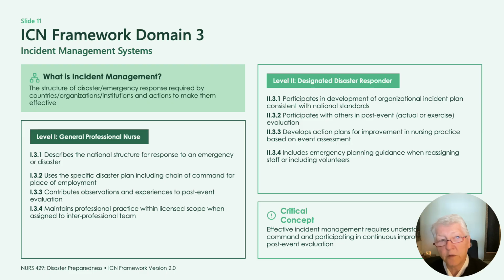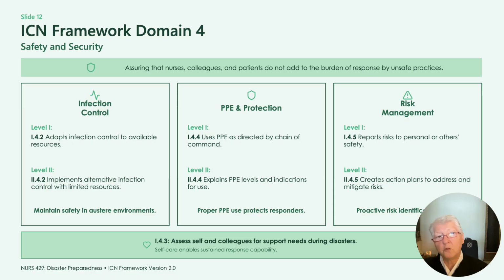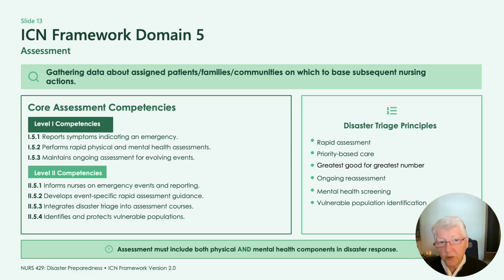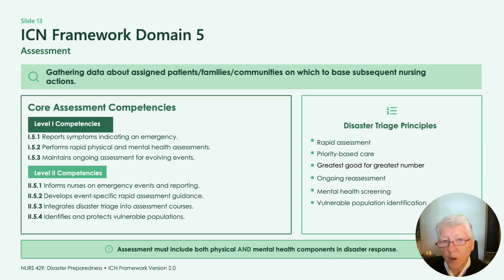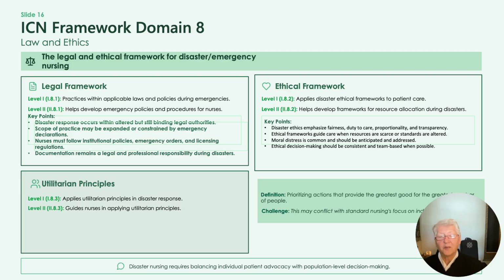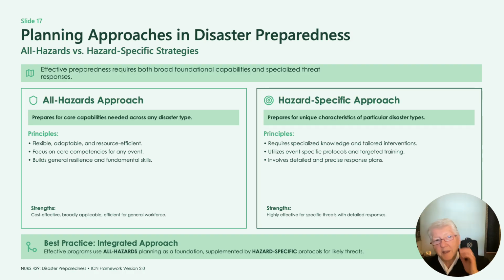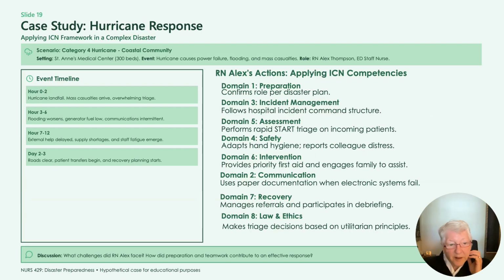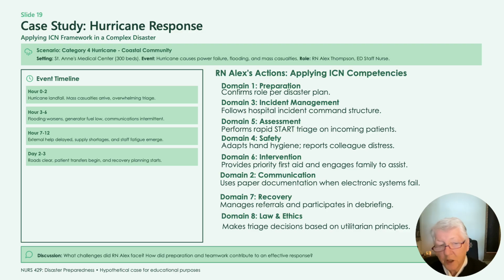Module1 Lecture2 ICNFramework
Lecture on ICN Framework for undergraduate students.